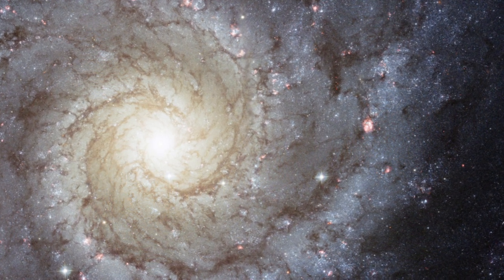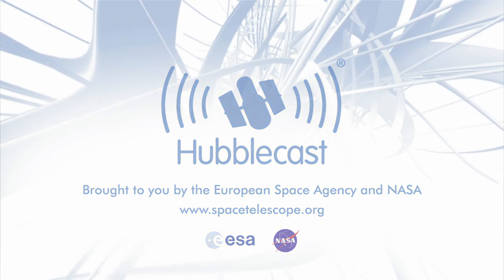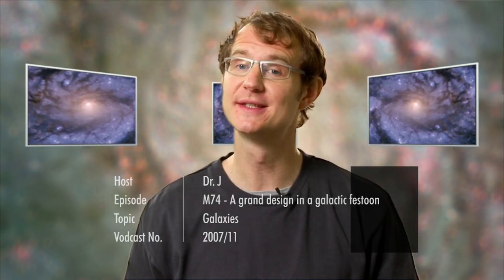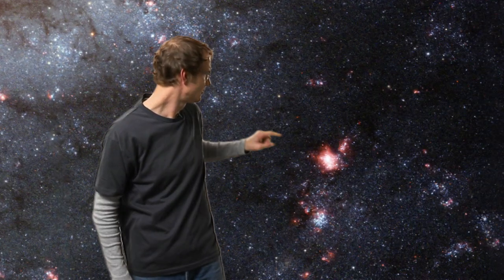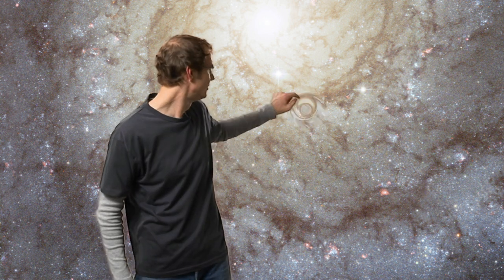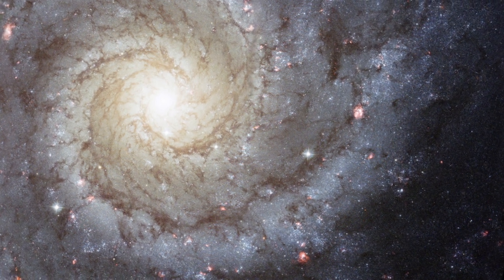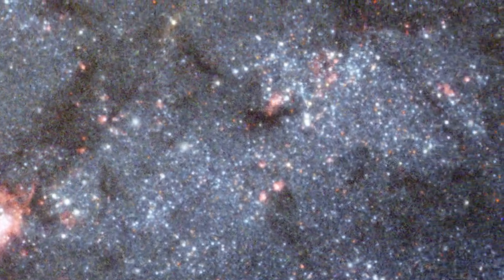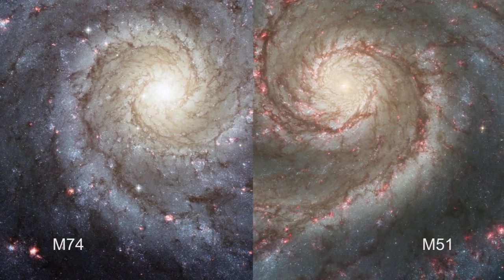The telescope saw a stunning spiral arc of the galaxy in space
The galaxy Messier 74 lies at a distance of over 30 million light years. In this latest image from the NASA/ESA Hubble Space Telescope the enormous swirls of this stunning spiral galaxy arc across space, adorned with glowing pink regions of hydrogen gas and lit by the pale blue light of millions of newly formed stars.
Credit:
ESA
(M. Kornmesser & L. L. Christensen)
Presented by: Dr Joe Liske (Dr J)
Narration: Dr. Robert Fosbury
Design: Martin Kornmesser
Web Technical Support: Lars Holm Nielsen, Raquel Yumi Shida
Script: Lars Lindberg Christensen, Will Gater